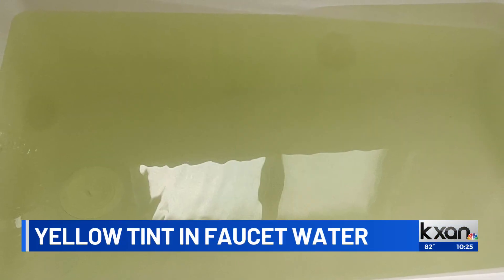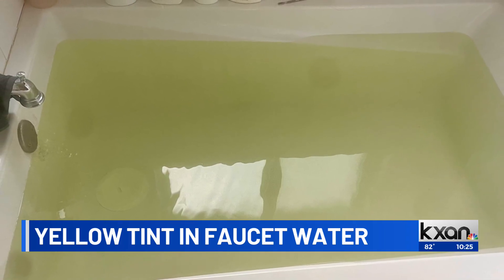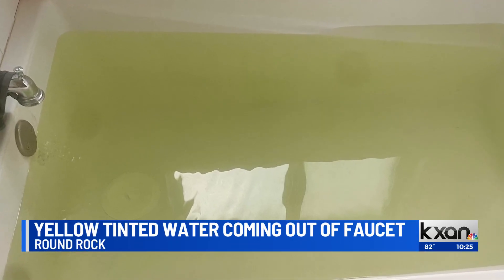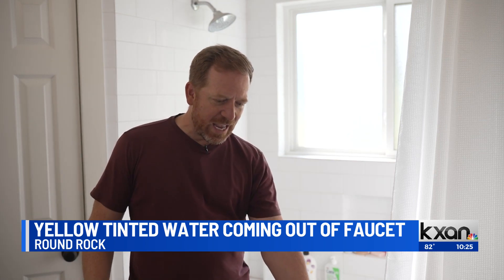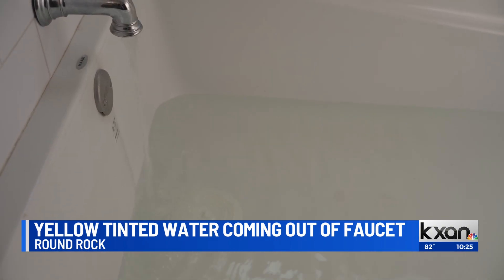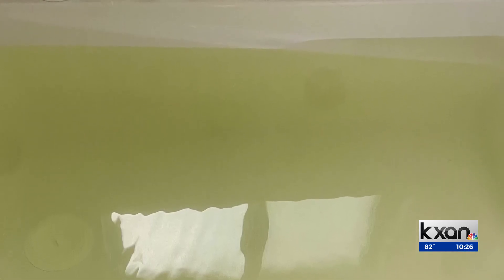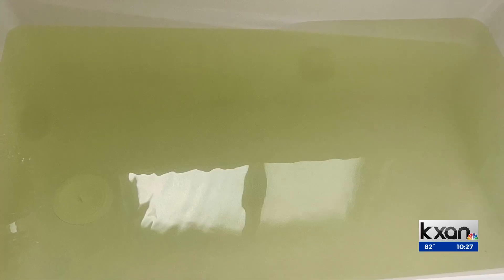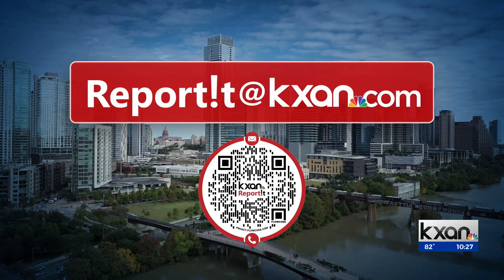Why Is Round Rock's Tap Water Turning Yellow? Officials Explain the Cause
Residents in Round Rock, Texas, are concerned after noticing yellow-tinted water coming from their taps over the past few weeks. One local family described the water as “thick and gross,” raising questions about safety. KXAN's Kevin Baskar spoke with Round Rock’s public works director and water treatment officials to uncover the cause: manganese in Lake Georgetown runoff from July flooding. While the water is technically safe to drink, its color may be off-putting. Officials are urging residents to report discoloration to help track and resolve the issue.

📲 Got something you want investigated? Visit KXAN.com or use their “Report It” feature.